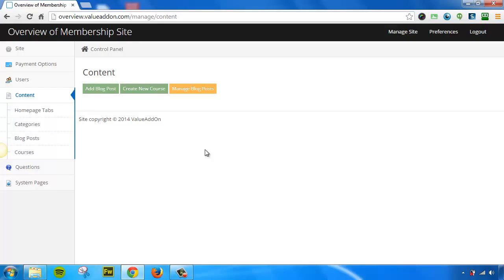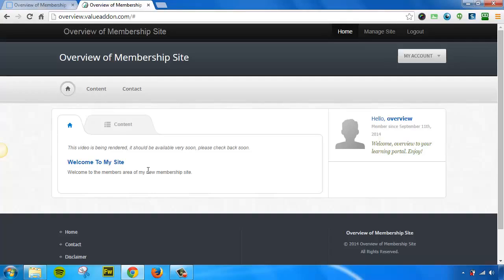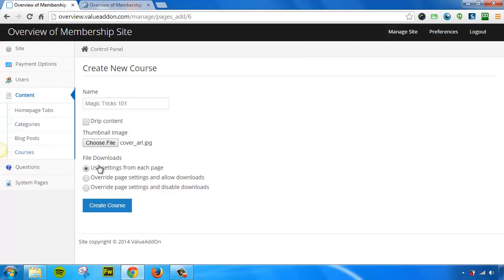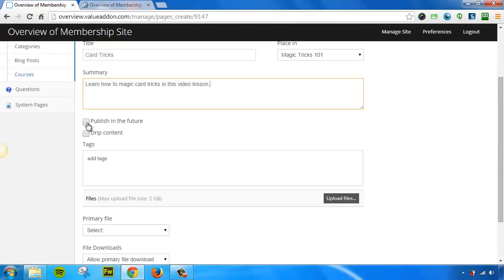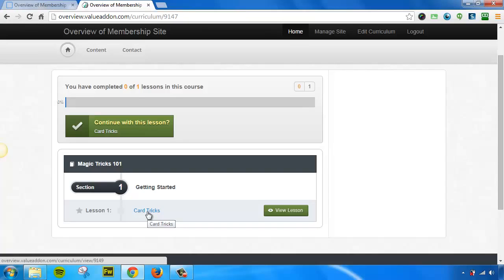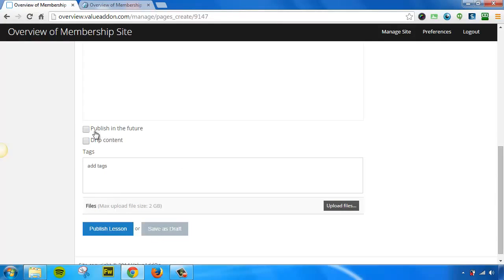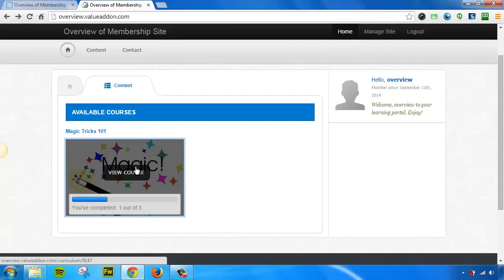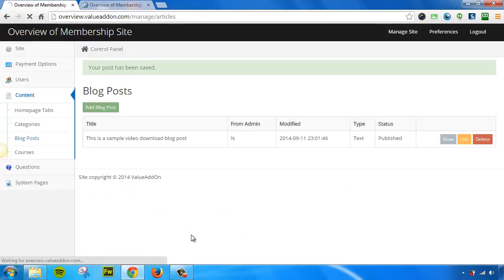Value Addon Review - How To Add Content Into Value Addon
Have you heard yet?

Value Addon; the greatest tool for selling online courses is officially LIVE and the’re giving away the farm…

…Seriously, they’ve slashed their regular prices by more than 50% (for 7 days only) and if you don’t hurry, you’re going to miss out. This are offering massive savings and prices will be going up soon.

If you’ve ever wanted to sell an online course or build a membership site that will put recurring cash into your pocket, you must check out Value Addon right away. It’s hands down, THE BEST tool out there that only takes minutes to setup.

I’ve seen the demo of Value Addon and all I can says is “Wow!” This service is top notch and I can see why its been in development for over a year.

– Built-in shopping cart AND merchant account (Instant approval and setup with NO Monthly fees)
– Comes fully hosted on Amazon S3 and installed for you.
– Built-in sales page creator.
– Integrates with 3rd-party email tools like GetResponse, Aweber, MailChimp, InfusionSoft and more.
– Simple “Drag and Drop” content creator for adding all your online courses.
– Integrates with FaceBook so you can run PAID Facebook Groups.
– Completely whitelabel-able. Build membership sites for your clients within minutes.
– And more… Takes 15 minutes for your 1st site to be setup and ready to take orders.

Make sure you don’t miss out on this special pricing. They are undercutting everyone right now and offering the BEST membership tool on the net!